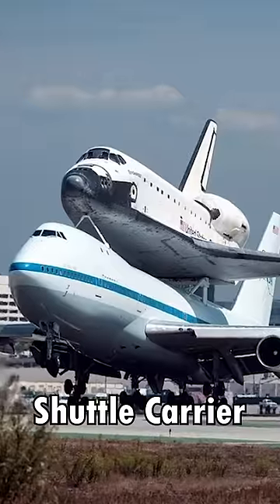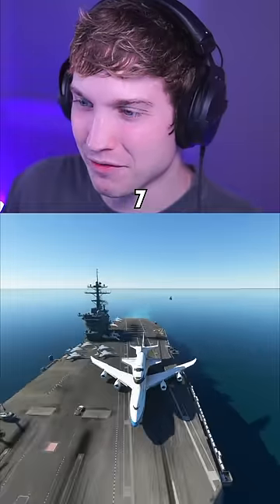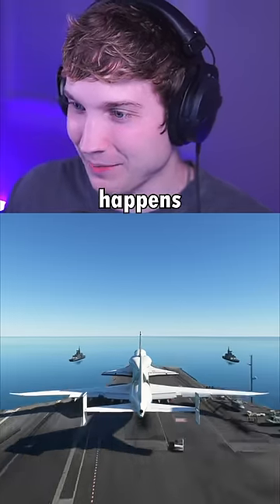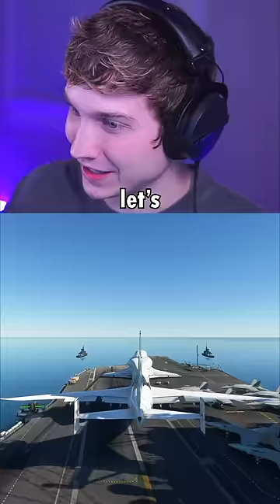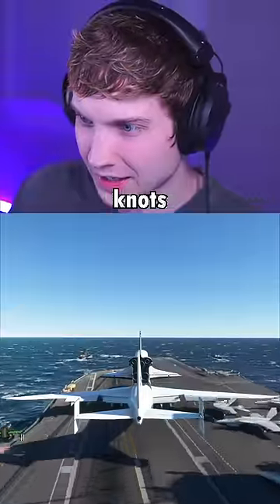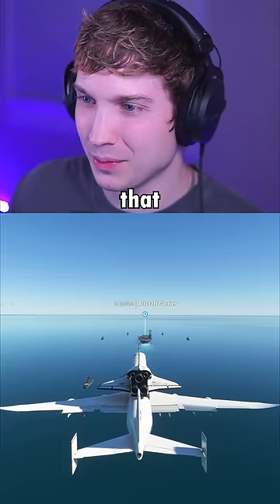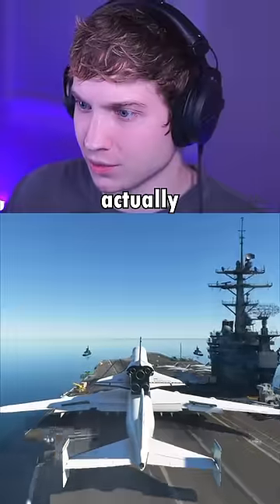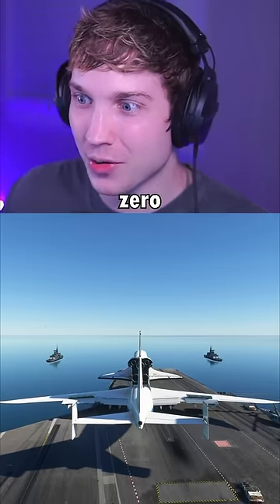747 Carrying the Space Shuttle on an Aircraft Carrier! | Microsoft Flight Simulator